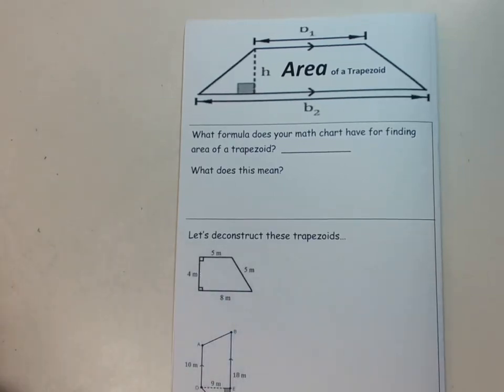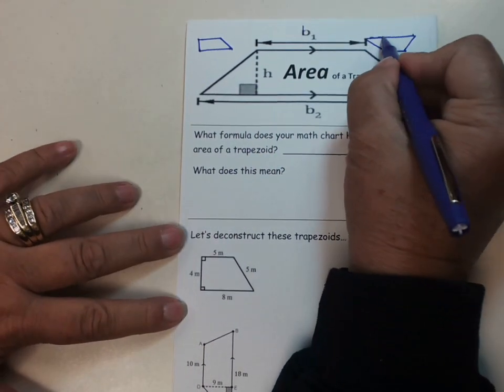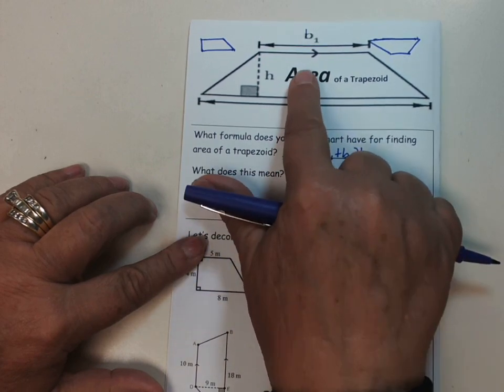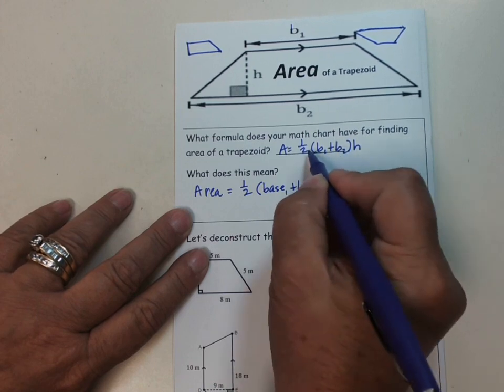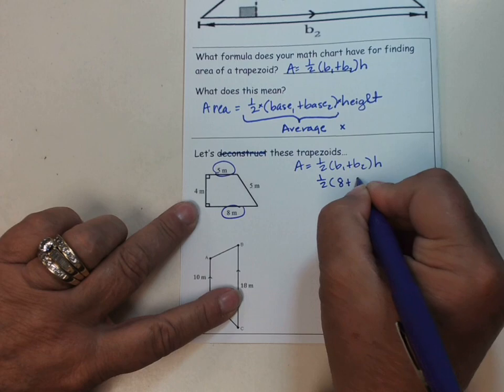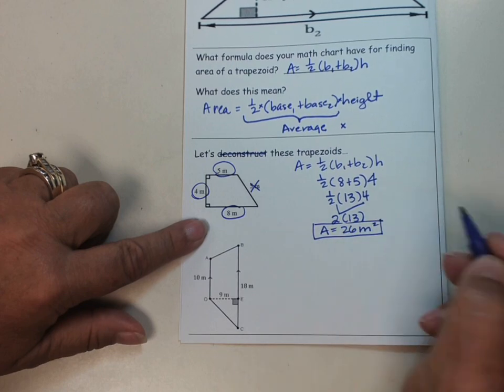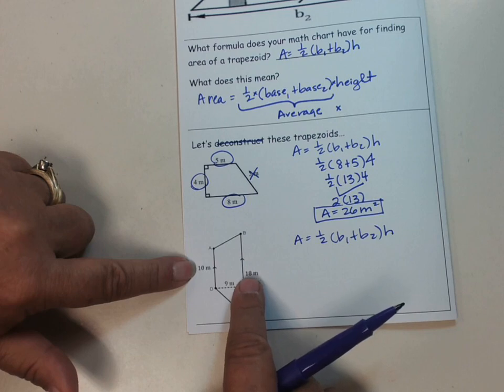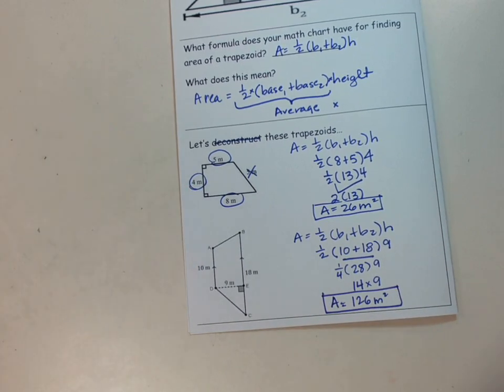Area of a Trapezoid